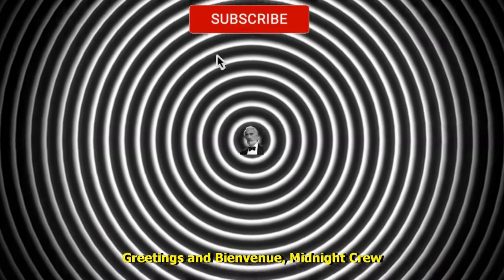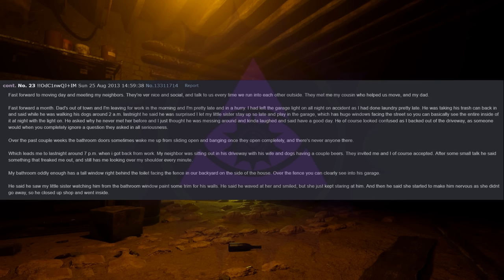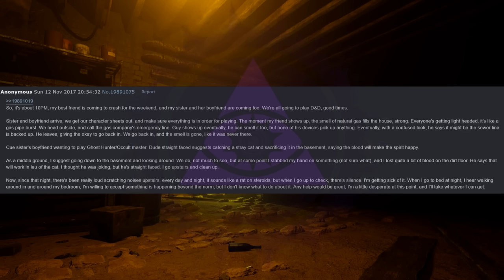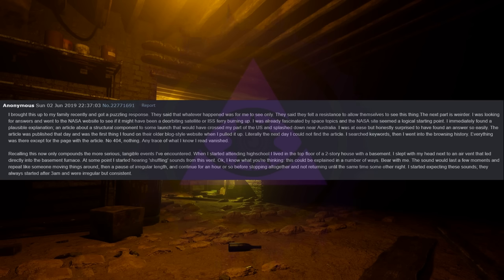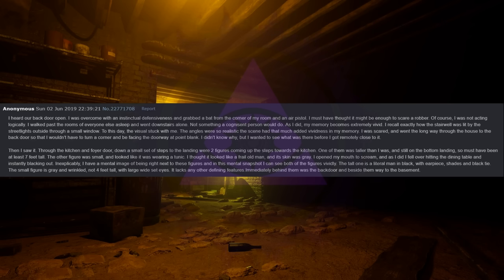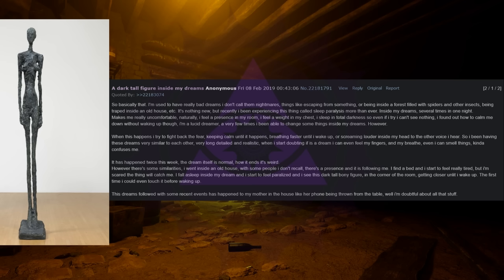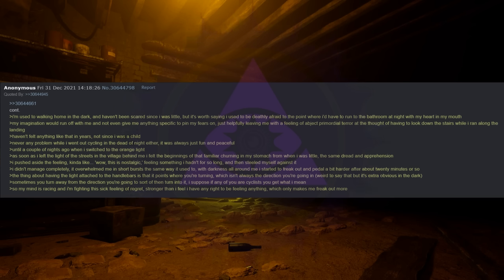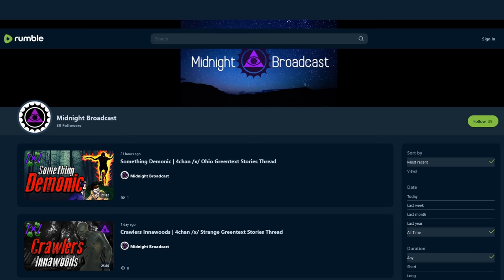Horrors at Home | 4chan /x/ Paranormal Greentext Stories Thread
Tonight on Midnight Broadcast, anons experience untold horrors in their homes.

What is Midnight Broadcast?
Midnight Broadcast is a daily broadcast that airs every night at midnight CST. These stories range from creepy to scary greentexts. I'll bring you a new never before seen greentext for your viewing pleasure. I explore different paranormal board archives to find stories forgotten to time.

And, let me know what kind of stories you would like to hear me down in the comments.

00:00 Intro
00:20 Tenant
05:56 Tranceless Smell
09:26 The Funny Man
11:18 Episodic Contact
20:26 The Figure Inside
22:18 The Cube
30:48 Outro

Midnight Broadcast